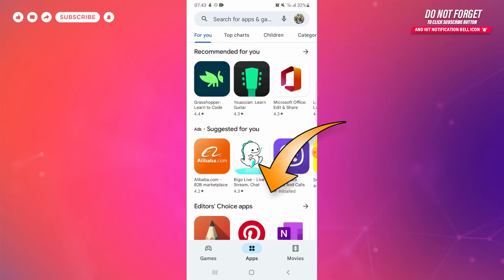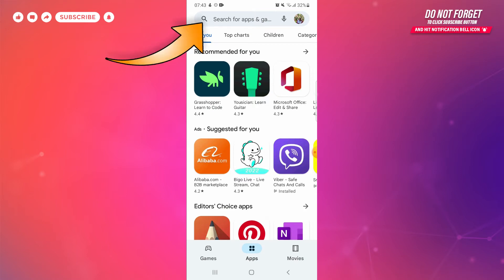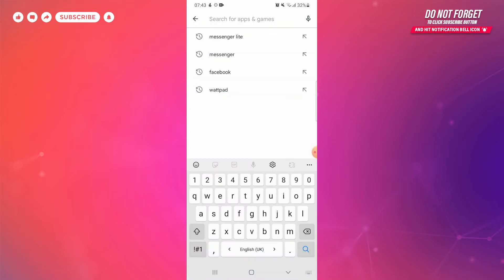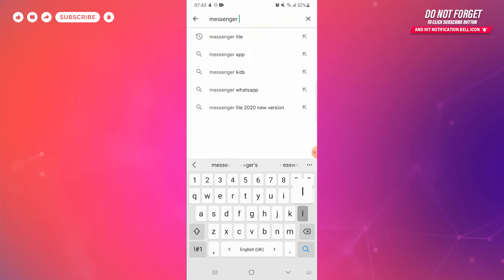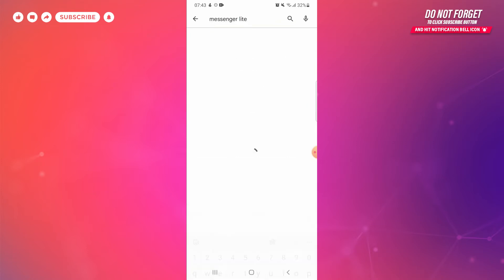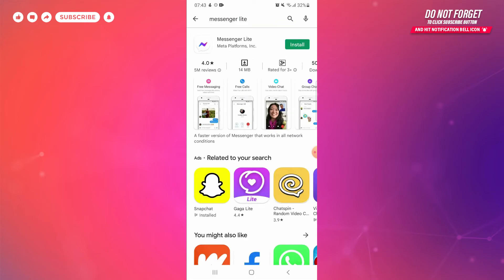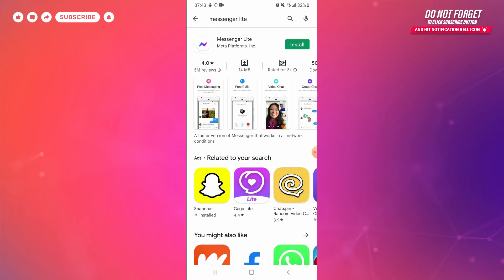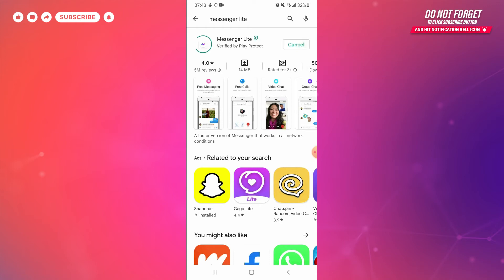How To Download & Install Messenger Lite App 2022 | Facebook Messenger Lite Mobile App Download Help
"How To Download & Install Messenger Lite App 2022 | Facebook Messenger Lite Mobile App Download Help" - A Video Guide by How To Tutorials.

Messenger Lite is a data-efficient form of Messenger.

Follow the following steps to download and install Messenger Lite on your phone.

1. Open ‘Play Store’ on your phone.
2. On the search bar, type ‘Messenger Lite’ and tap on ‘Search’
3. Tap on the ‘Install’ button.
4. Tap ‘Open’ and enjoy messaging.

In case of any feedback or queries, please drop a comment or message to us.